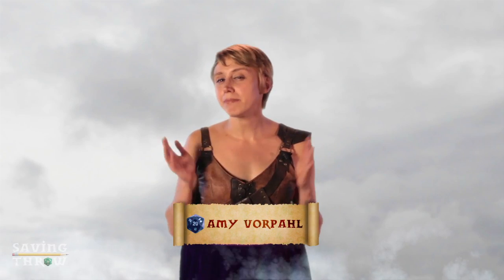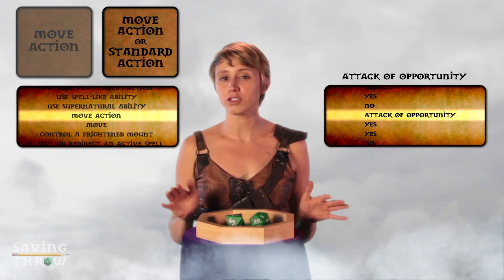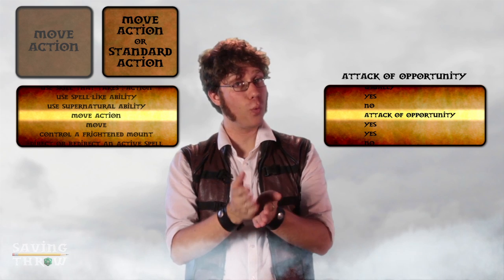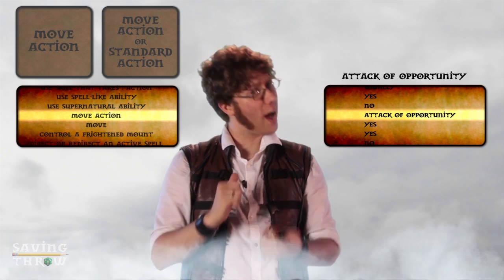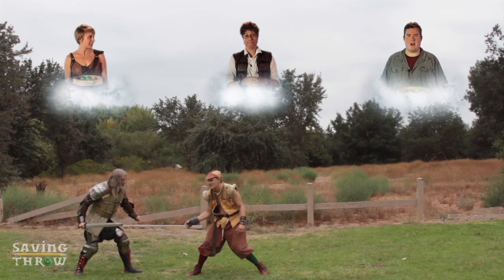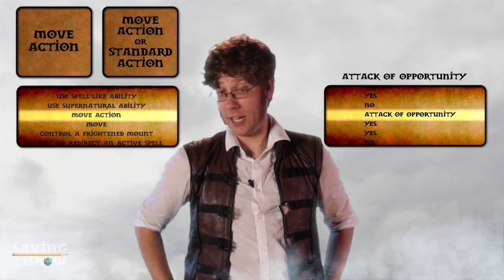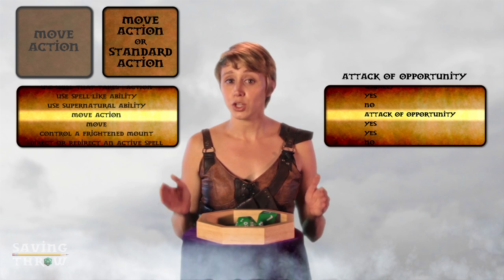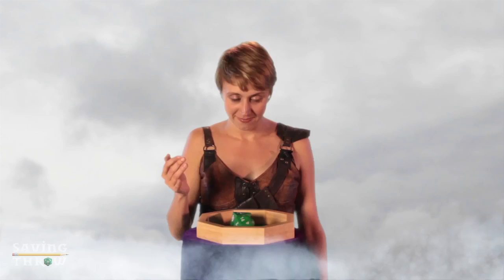How to Play Pathfinder - Combat, Part 2 - S1E9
COMBAT concludes, as does our first season! Amy and Ben's characters fight to the death as we wrap up our tutorials on the basics of the Pathfinder RPG system. What RPGs would you like us to cover next season?

Pathfinder is a product by Paizo Publishing. You can purchase the core rulebook mentioned in the video at your Favorite Local Game Store, or via Amazon

Hosts:
Amy Vorpahl - @vorpahlsword
Ivan Van Norman - @Hydra_Lord
Ben Dunn - @dunnjamin

Special Guests:
Schno Mozingo - Amy's dude
Hayden Heibert - Ben's dude

Writer
Tyler Rhoades - @BoringOldTyler

Executive Producer
Dom Zook

Co-Producers
Mason McDaniel - @GM_Mace
Amanda Nevarez - @_Amanda_n1

Music
Black Monolith & Endless Combat by Pierre Gerwig Langer (SESAC) Lynne Publishing (PRS)
Mischievous Elves by Mark John Petrie (ASCAP) Mark Petrie Music Publishing (ASCAP)